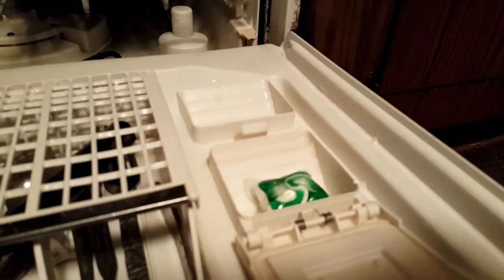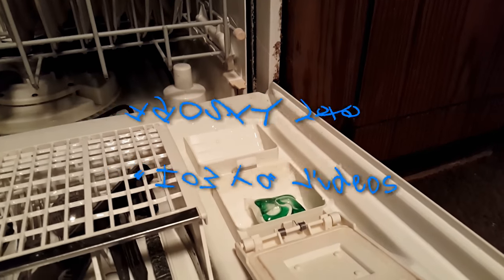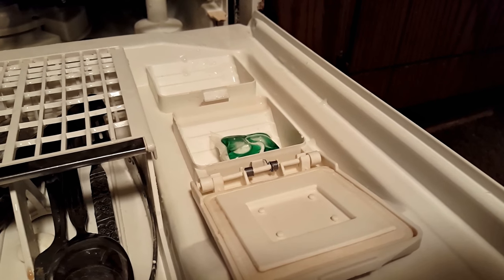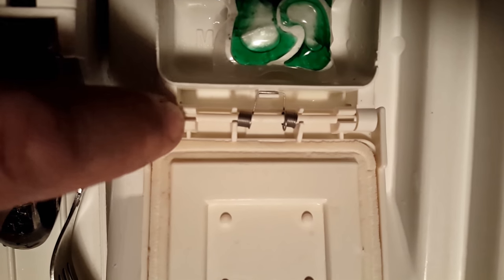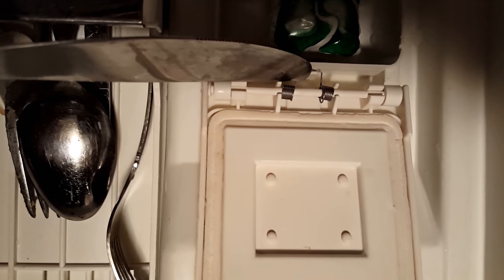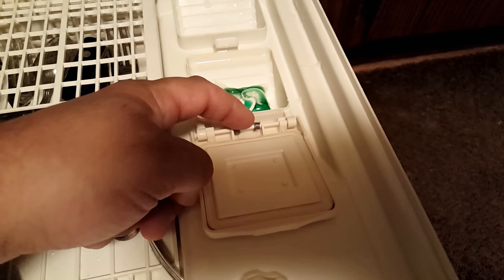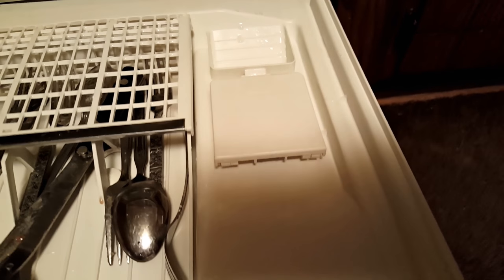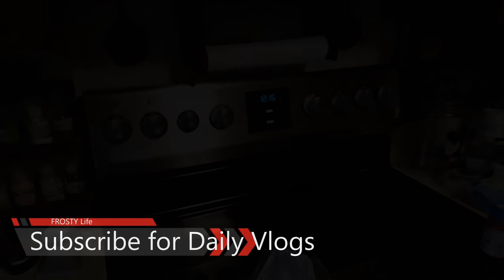Dishwasher Detergent Soap Dispenser Cup Door Will Not Open | How to Repair Dishwasher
This video will show you how I repaired the dishwasher detergent soap dispenser cup door that will not open.  I simply rewound the spring on the dishwasher detergent soap dispenser cup door to make the door open properly.  The detergent dispenser cup is designed to release detergent into the dishwasher tub during the wash cycles and will typically have two compartments, an unsealed compartment for prewash and a sealed compartment for the main wash cycle. Verify that the dispenser is not simply clogged with caked on detergent and give it a good cleaning if necessary. Also check to make sure that the cover for the dispenser will open easily and is not damaged or broken. Check the release mechanism for worn or defective parts and replace if necessary. Also check that the spring on the dispenser door has spring tension to spring the door open. The rinse aid dispenser is designed to release rinse aid into the tub during the rinse cycle. Verify that the dispenser is full and is not clogged with detergent and verify that the cap is adjusted properly. The dispensers may be operated by either a mechanical devise or by a bi-metal release or wax motor devise.
INSTAGRAM Name: frostylifechannel
TWITTER Name: FrostyLife
If you are still reading this make a comment and tell us your favorite pet story.
Welcome to my family and pet vlog.  I love to create videos about pets and family.  I also like to help people so I create a lot of HOW TO videos.  Once in a while I will also create a product review video.  I share a PET and FAMILY vlog with weekly uploads.   My Frosty Family is based in Northern Minnesota. We are a married couple with an empty nest.  We have three adult daughters, three cats and a dog, and two of our daughters also have dogs that are featured on this channel. Kallie is our eldest daughter and has her own house.  Kayt graduated from college, is engaged to be married and works as a full time paramedic. Kayt has a college degree in Public Relations. Amanda is a sophomore in college and lives in an apartment with a roommate. I love to post daily photos on my Instagram site and invite you to join in the fun.  My FROSTY Life website also has the latest photos posted. This website was created by Kallie and has all of the details about each of the pets.
Our business street address is:
1  1st Ave SE #511
Stay Frosty.